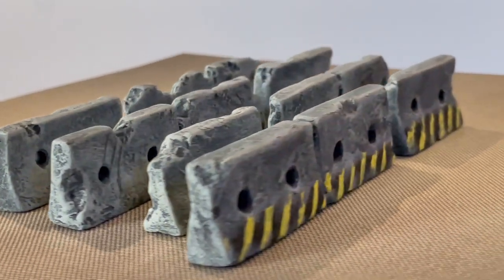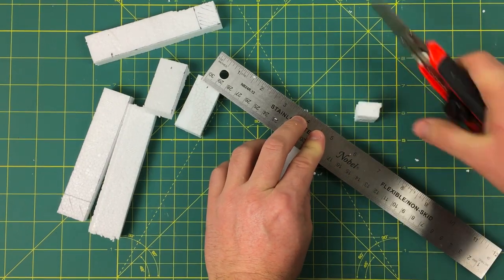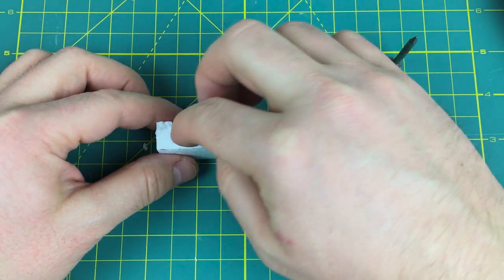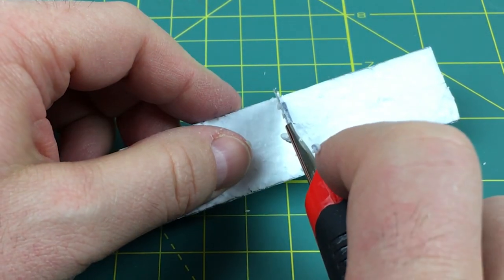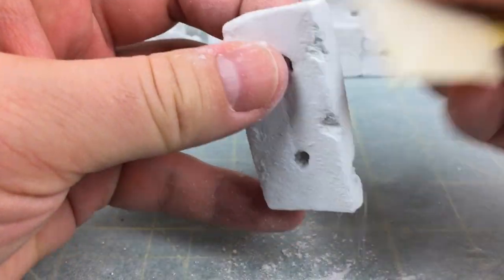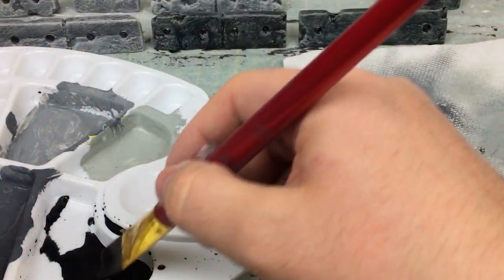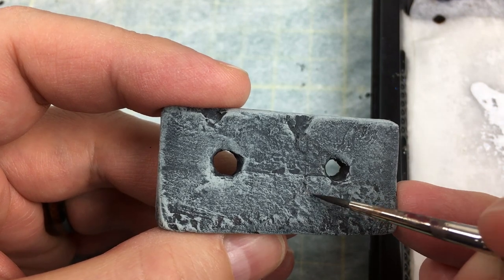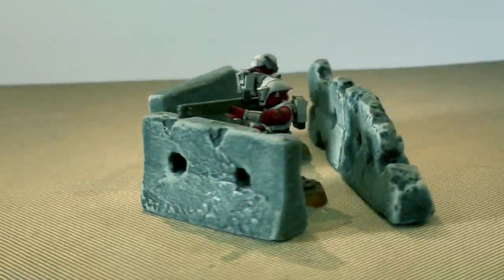Concrete Barriers for War Games - Game Terrain for Kill team, Marvel Crisis Protocol and Infinity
Today we build some Concrete Road Dividers for your skirmish games. Good terrain for Kill Team, Marvel Crisis Protocol and Infinity is important for fun gameplay. SO, lets start with some Light Traversable terrain or Marvel Crisis Protocol size 1 Terrain (depending on what game you are playing). In this video I will show you how to make Game terrain from scratch, oh also it's cheep. YAH cheep game terrain is always good.

Now I know this is a bit of a process for making theses but the end results are 100% work the time invested.  Fast simple terrain sometimes takes a little time to make but once it is done you will thank yourself.